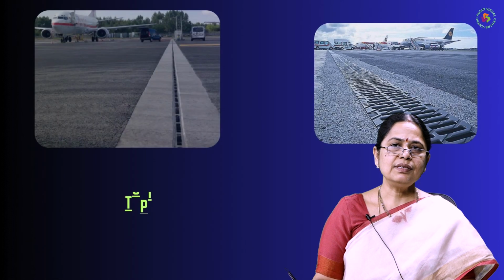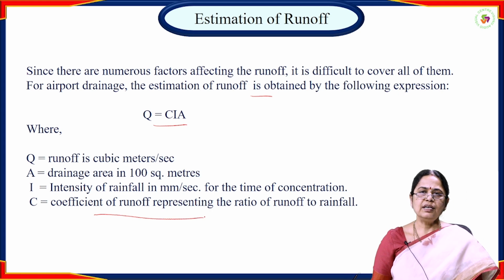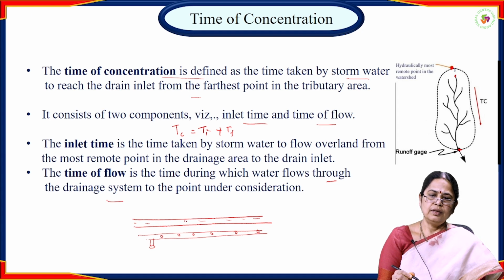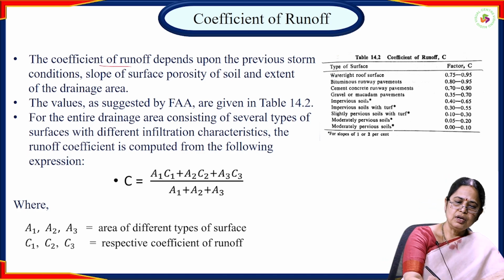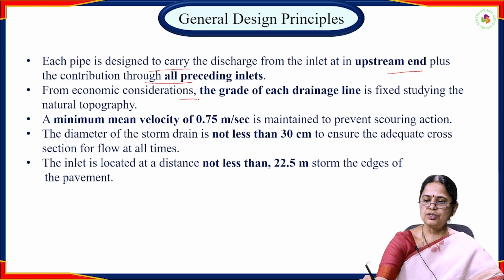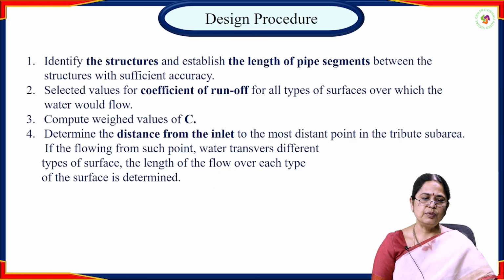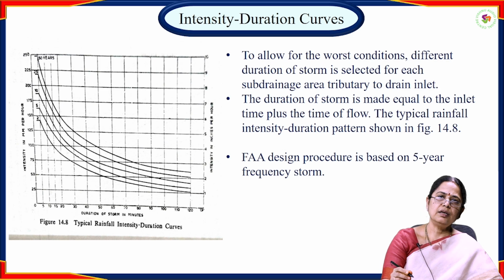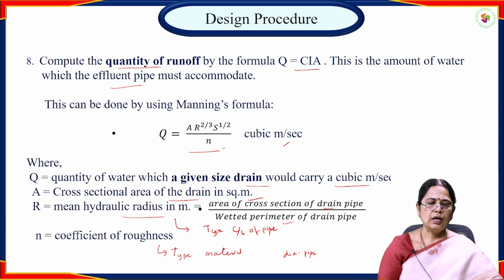Airport - Surface Drainage Design by Dr. T Vijaya Gowri